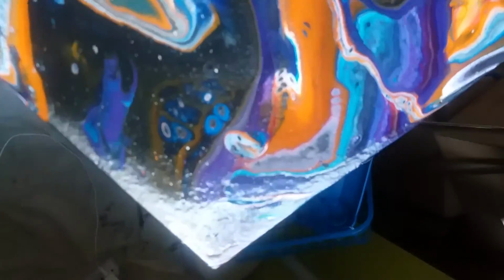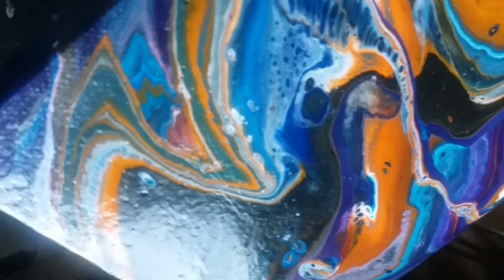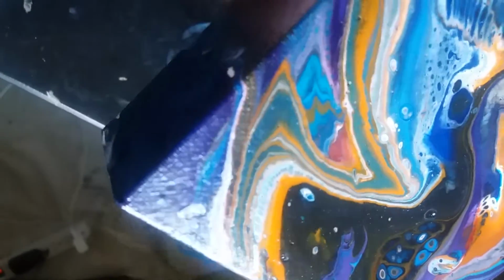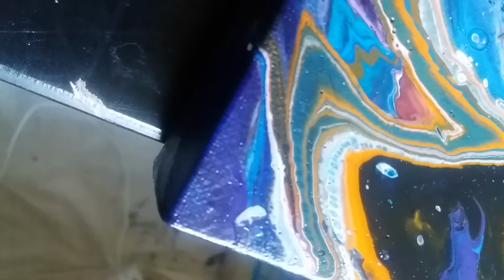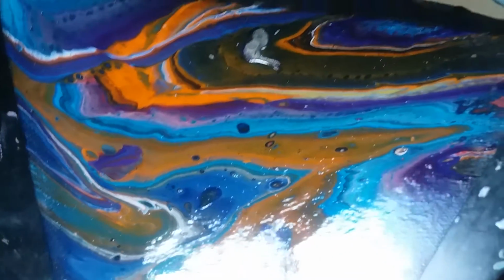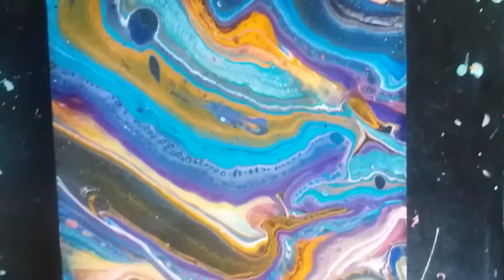(14a) cuppa paint: Acrylic pouring - beginner basics the morning after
In this dynamic vid I check my triptych to see how it's progressing.
Where there will be cracking,  how primary elements pigments affects/interacts with other paints.
"Lessons learned"
Drying a piece on an unlevel surface will cause paint tho sloooowly slide and thicken which may result in cracks.
Not coordinating the movement of all 3 pieces to  allow the paint to  stop moving majors for a thick pour which will crack.
Always take macros of your wet painting for the "coulda benahcontendah" scrapbook.  ;-)
Reconsider adding heavy pigment paint after the pour.
Maybe prestretching the canvas really is a good idea to  avoid center pooling/cracking.